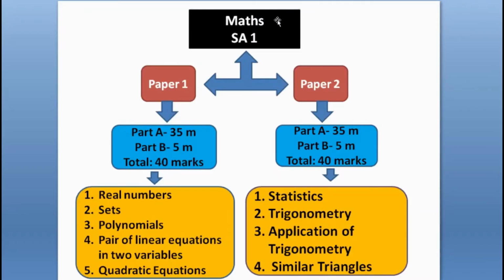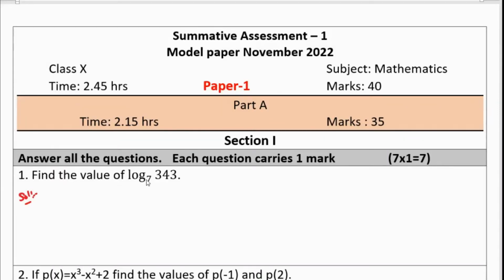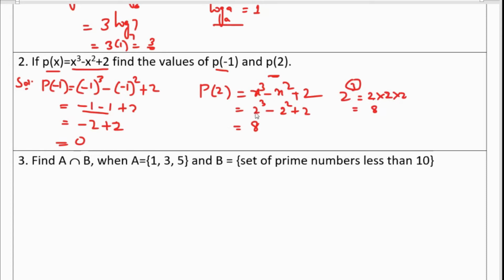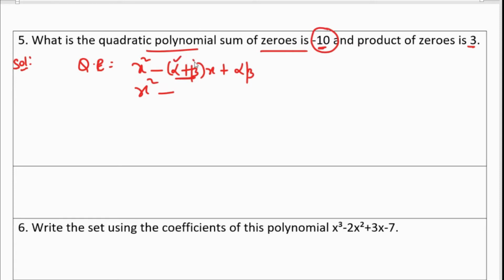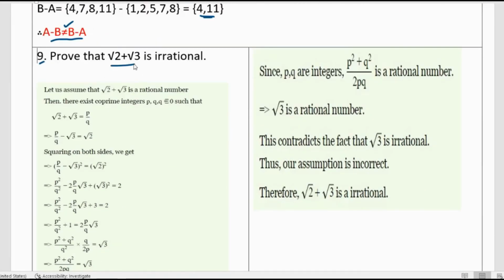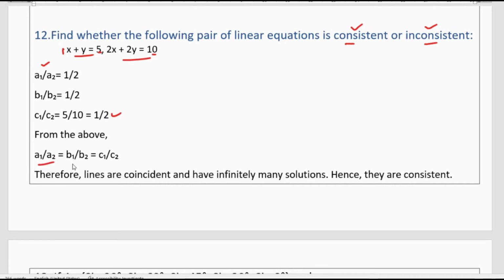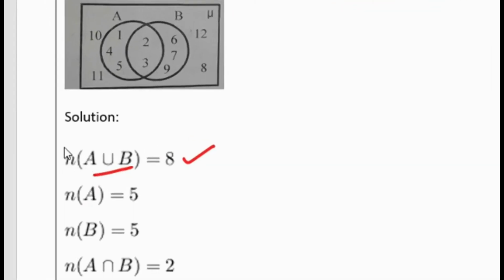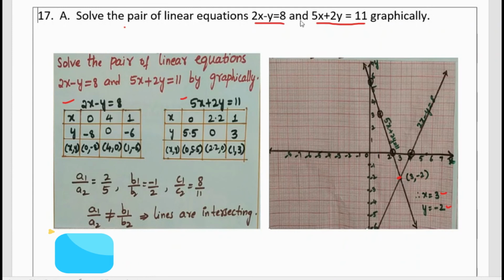Maths SA 1 class 10 answer. sa 1 maths questions class 10. sa1 maths paper class 10 2022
SA 1 answer key for maths model paper November 2022